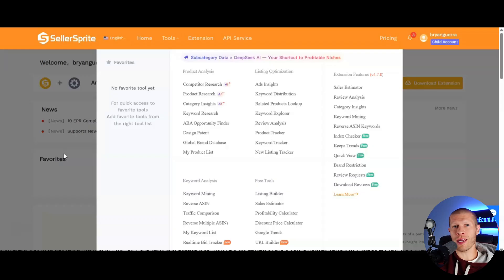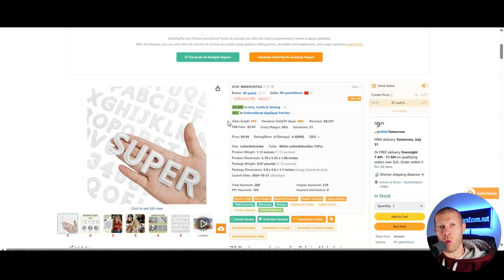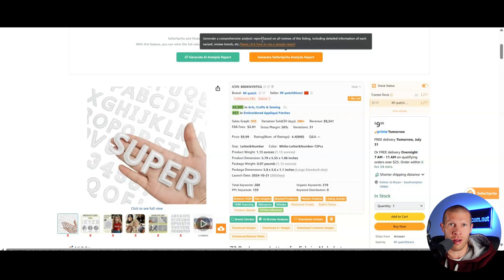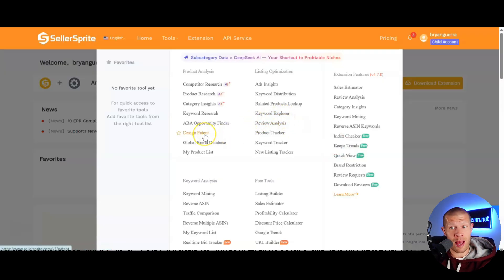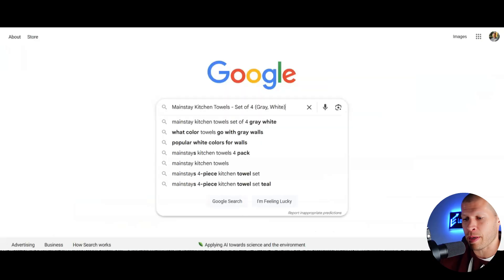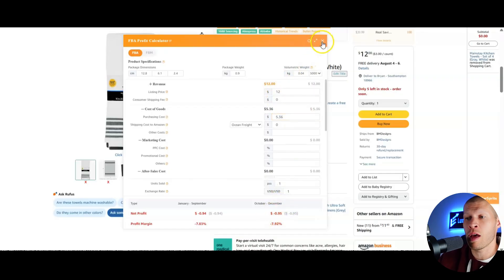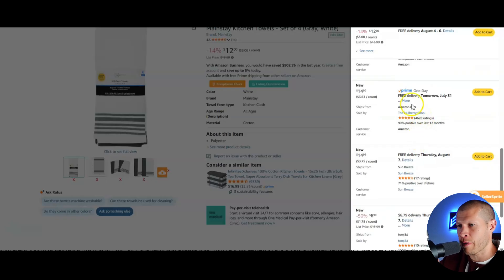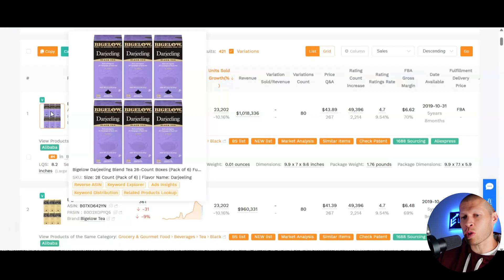This Tool Makes Amazon Selling Simple Again (Full Walkthrough)